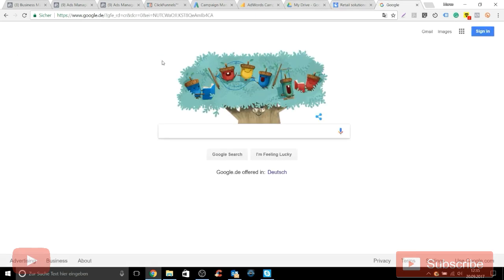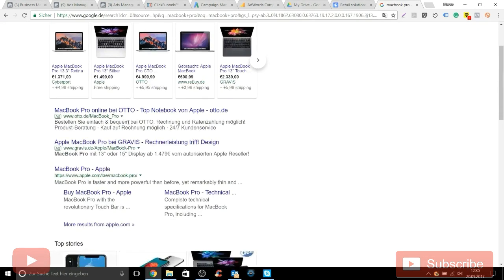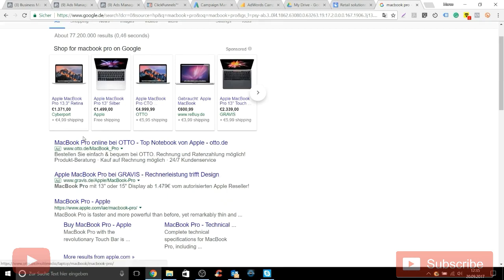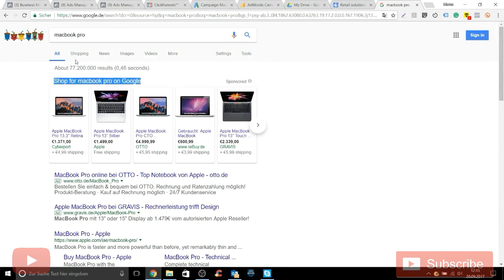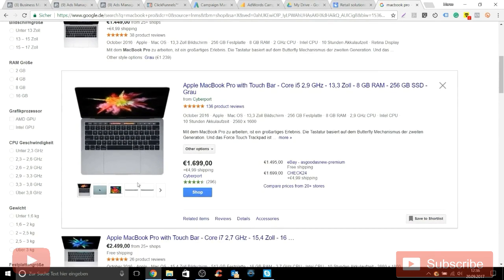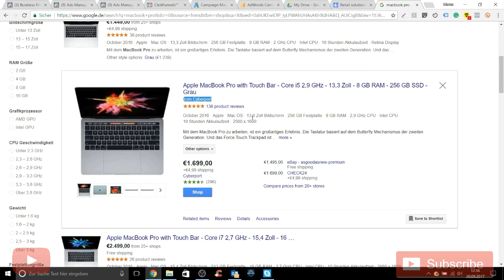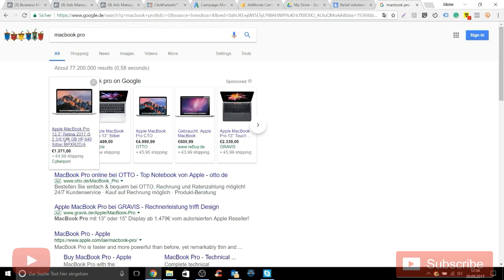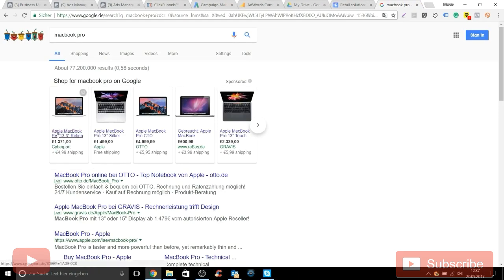What Are Shopping Ads ?